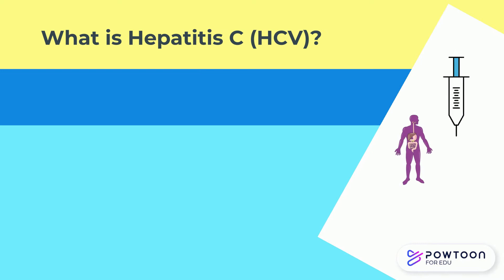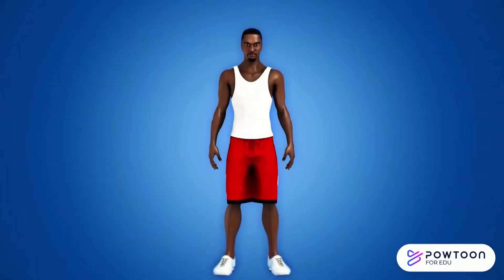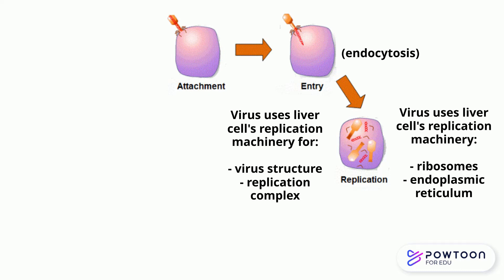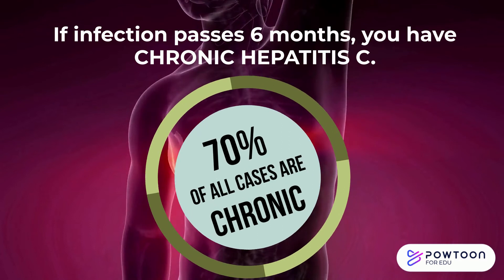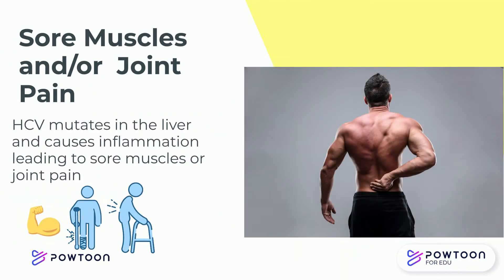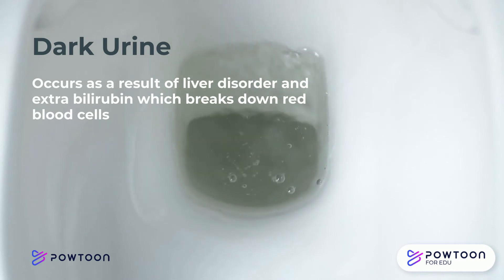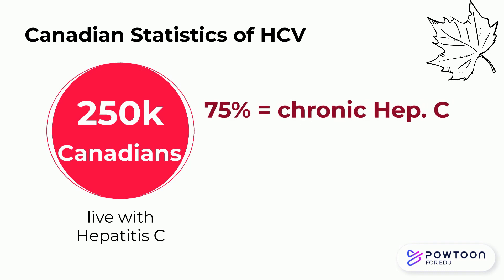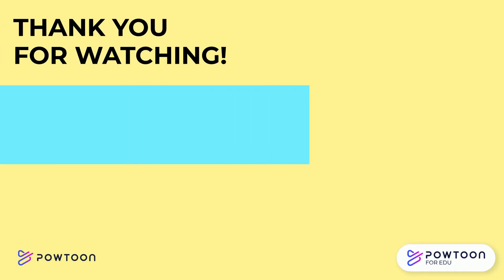A Deep Dive into Hepatitis C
Have you ever thought about the effects Hepatitis C (HCV) may have on individuals? Did you ever think about whether or not the disease can be fatal? Be sure to watch this video to make sure you find out the molecular mechanisms of the disease, symptoms, and methods of transmission in place. This video will give you insight of statistics in Canada as well as globally on cure rate, survival rate, and death rates of HCV.

This video was made by McMaster Demystifying Medicine students: Abdel-Rahman Mohamed-El Faki, Maiura Muralitharan, and Mansi Patel in collaboration with the McMaster Demystifying Medicine Program.

References:
2. Canada, P. (2020, August 14). Government of Canada.
3. Commissioner, O. (n.d.). Hepatitis C Treatments Give Patients More Options. more-options
4. Carrat, F., Fontaine, H., Dorival, C., Simony, M., Diallo, A., Hezode, C., ... & Zoulim, F. (2019). Clinical outcomes in patients with chronic hepatitis C after direct-acting antiviral treatment: a prospective cohort study. ​The Lancet,​ ​393​(10179), 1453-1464. doi
5. Gale, M., Blakely, C. M., Kwieciszewski, B., Tan, S. L., Dossett, M., Tang, N. M., ... & Katze, M. G. (1998). Control of PKR protein kinase by hepatitis C virus nonstructural 5A protein: molecular mechanisms of kinase regulation. ​Molecular and cellular biology​,
18(​ 9), 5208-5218. doi: 10.1128/MCB.18.9.5208
6. Ghany, M. G., Marks, K. M., Morgan, T. R., Wyles, D. L., Aronsohn, A. I., Bhattacharya, D., ... & Heller, T. (2019). Hepatitis C guidance 2019 update: AASLD-IDSA recommendations for testing, managing, and treating hepatitis C virus infection. Hepatology​, ​71​(2), 686-721. doi: 10.1002/hep.31060
7. Hepatitis C Symptoms. Diagnosing Hepatitis C - ALF. (2020, March 10). Retrieved
gnosing-hepatitis-c/
8. Hepatitis C Treatment. Treatment for Hepatitis C Info - ALF. (2020, April 13). ting-hepatitis-c/
9. National Progress Report 2025 Goal: Reduce reported rate of hepatitis C-related deaths by ≥20%. (2020, August 11).
10. Khatun, M., & Ray, R. B. (2019). Mechanisms underlying hepatitis C Virus-associated hepatic fibrosis. ​Cells,​ ​8(​ 10), 1249. doi:​ ​
11. Owens, D. K., Davidson, K. W., Krist, A. H., Barry, M. J., Cabana, M., Caughey, A. B., ... & Ogedegbe, G. (2020). Screening for hepatitis C virus infection in adolescents and adults: US Preventive Services Task Force recommendation statement. ​Jama​, ​323​(10), 970-975. doi: 10.1001/jama.2020.1123
12. Schillie, S., Wester, C., Osborne, M., Wesolowski, L., & Ryerson, A. B. (2020). CDC recommendations for hepatitis C screening among adults—United States, 2020. ​MMWR Recommendations and Reports​, ​69(​ 2), 1. doi: 10.15585/mmwr.rr6902a1
13. van de Laar, T. J., van der Bij, A. K., Prins, M., Bruisten, S. M., Brinkman, K., Ruys, T. A., ... & Jurriaans, S. (2007). Increase in HCV incidence among men who have sex with men in Amsterdam most likely caused by sexual transmission. ​The Journal of infectious diseases,​ ​196(​ 2), 230-238. doi: ​
14. Vescovo, T., Refolo, G., Vitagliano, G., Fimia, G. M., & Piacentini, M. (2016). Molecular mechanisms of hepatitis C virus–induced hepatocellular carcinoma. ​Clinical Microbiology and Infection​, ​22(​ 10), 853-861. doi: ​
15. Zeisel, M. B., Fofana, I., Fafi-Kremer, S., & Baumert, T. F. (2011). Hepatitis C virus entry into hepatocytes: molecular mechanisms and targets for antiviral therapies. ​Journal of hepatology​, ​54​(3), 566-576. doi: ​
Credits: